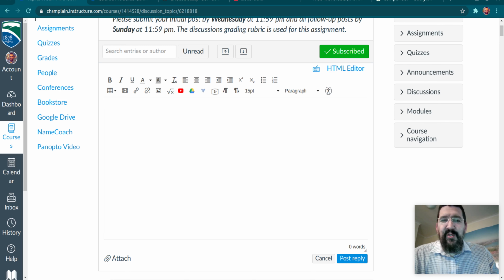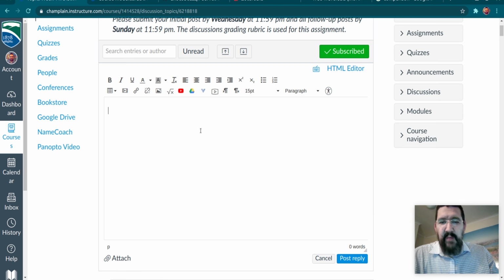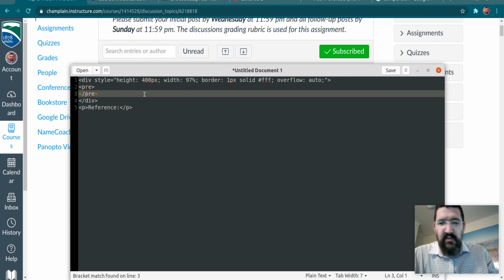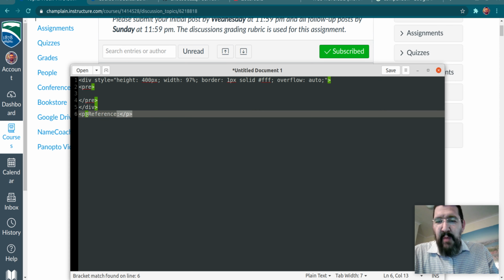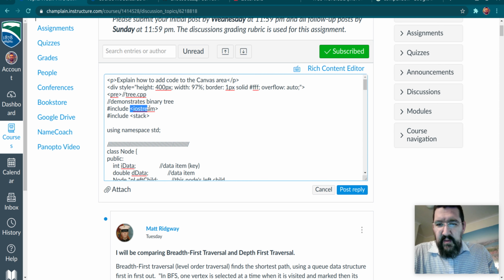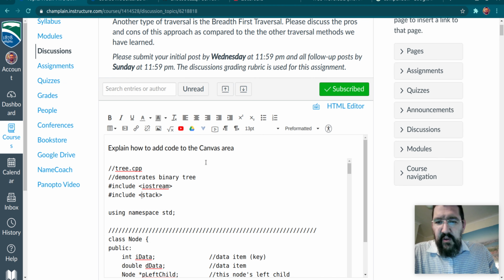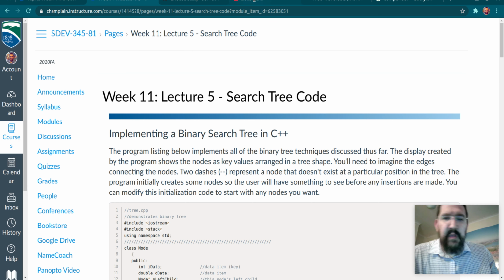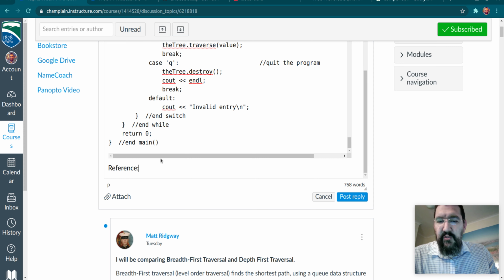Adding Code to Canvas, with easy reference.